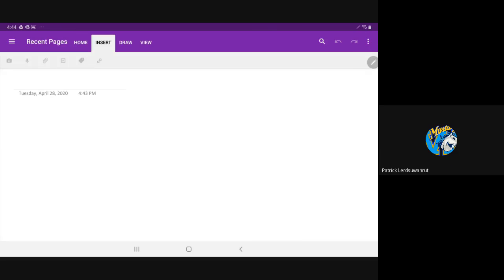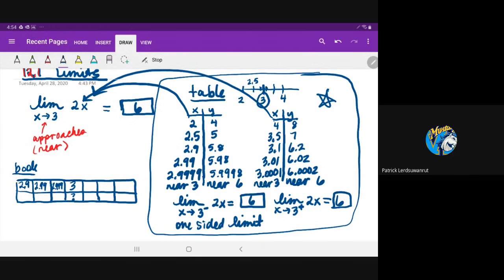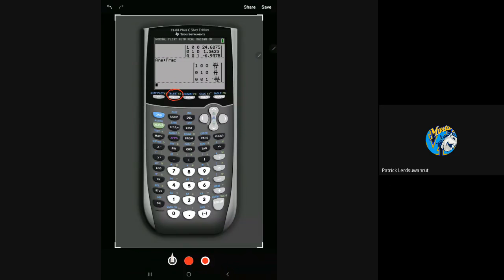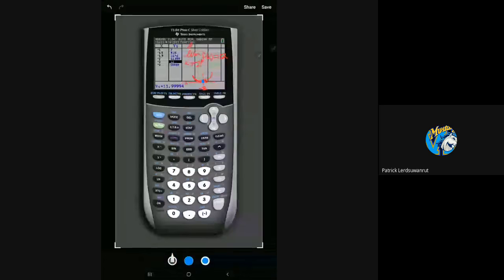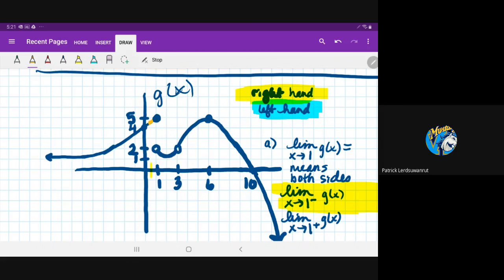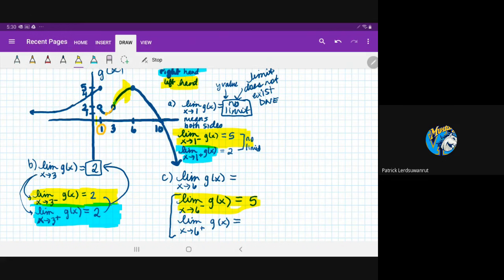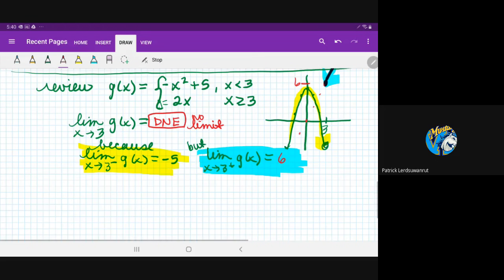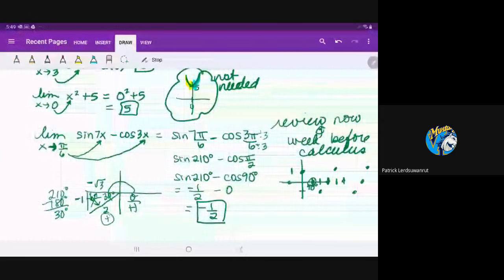12.1 math analysis honors video on limits using tables, graphs and direct substitution